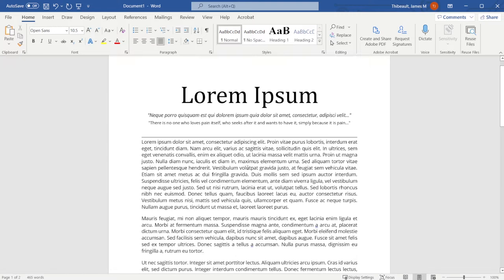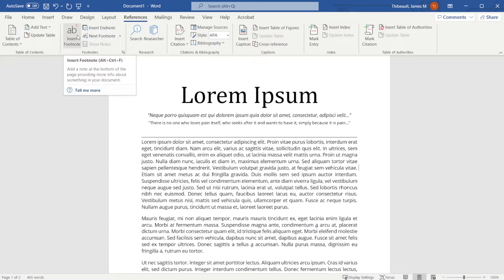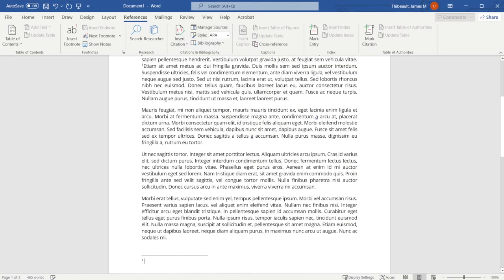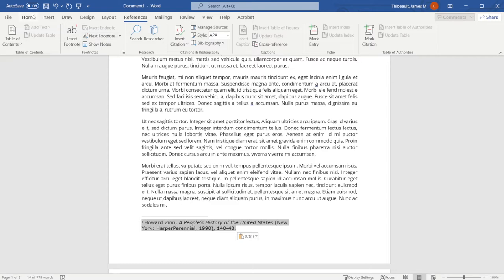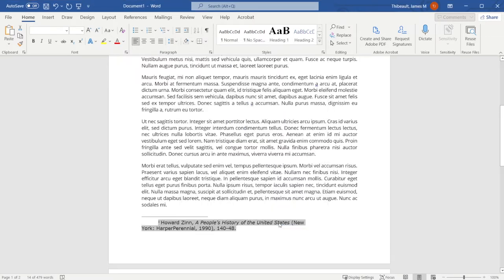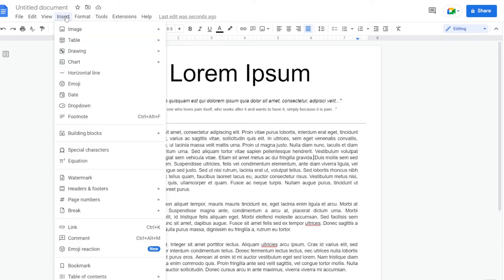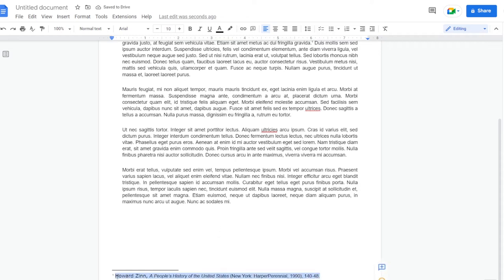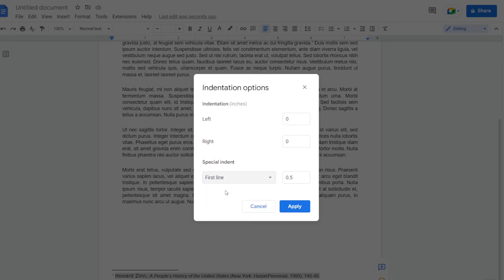Add Footnotes in Word or Google Docs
While adding Footnotes in Word or Google Docs is relatively simple, it's not exactly obvious! This quick guide will show you how to easily add Footnotes to an online document.